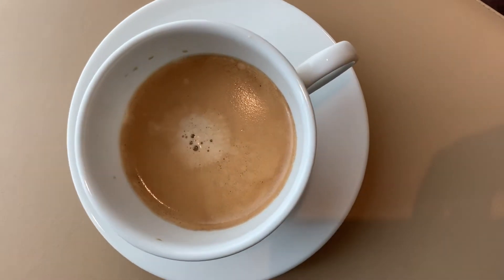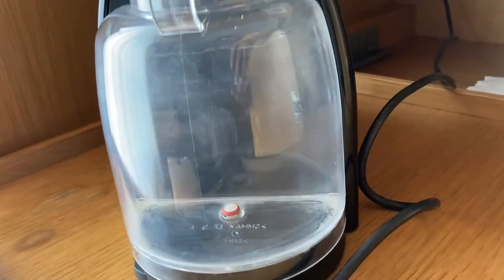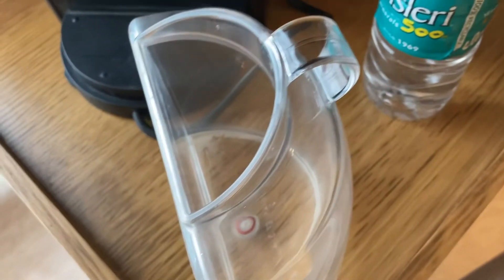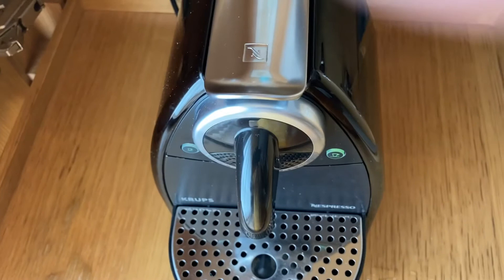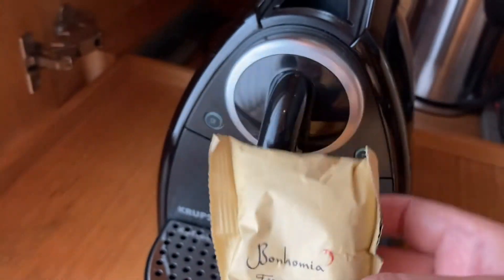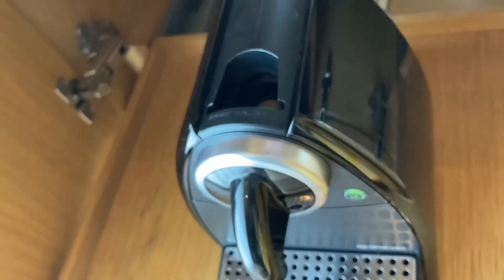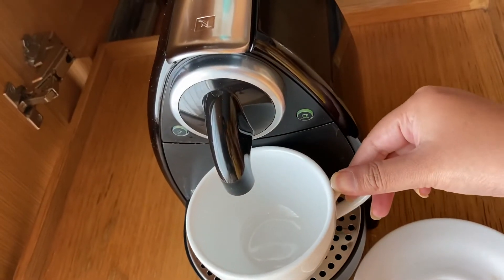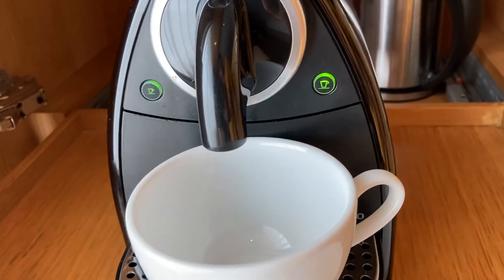How to make coffee in a coffee maker|how to use coffee machine|coffee maker review in telugu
Hii friends

Check out this video and prepare your own cup of coffee in just 5 mins